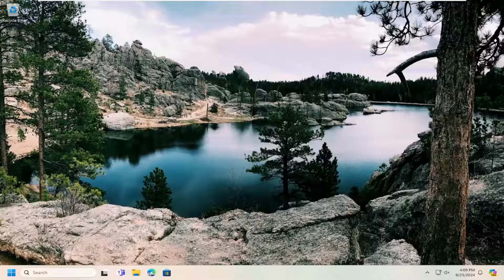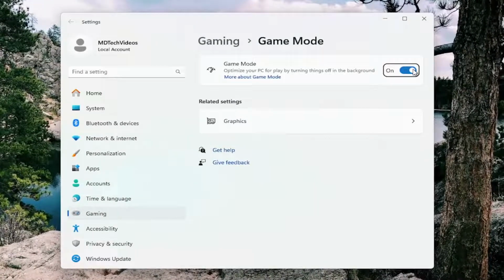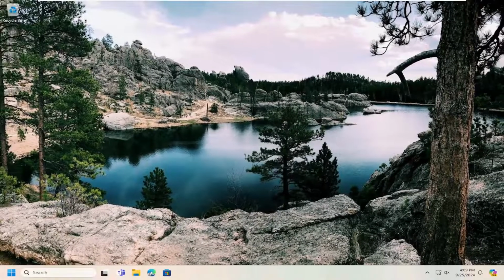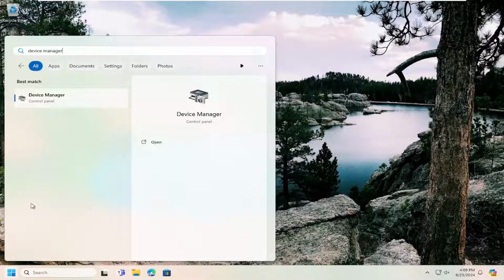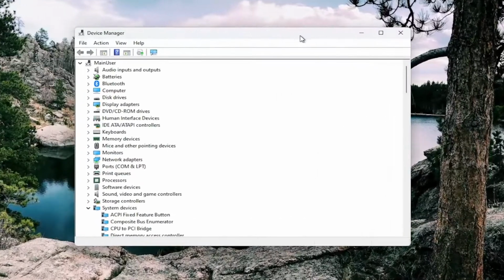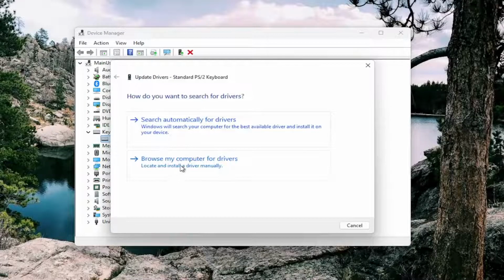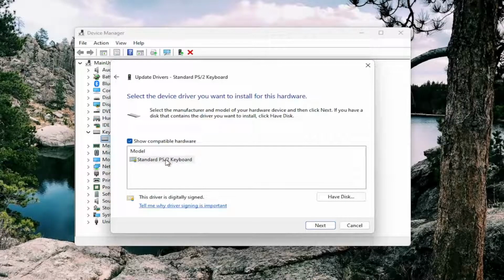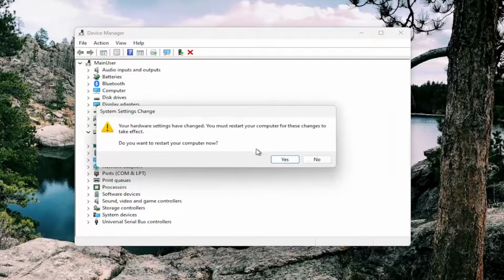How to Troubleshoot ‘Ctrl + F’ Shortcut Not Working 10/11 [Guide]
Are you facing the frustrating dilemma of Ctrl+F not responding in Excel? You're not alone. We'll guide you through effective solutions to overcome this hurdle. Delve into the root causes and embark on a journey to restore your Ctrl+F functionality.

Issues addressed in this tutorial:
troubleshoot ‘ctrl + f’ shortcut not working
ctrl f shortcut not working in excel
ctrl + f not working windows 10
ctrl f shortcut not working
ctrl f function not working
why is ctrl + f not working
why does ctrl f not work sometimes
why is my ctrl f function not working in excel
why is my ctrl+f not working in excel
f shortcut keys not working
f function not working on keyboard
how to fix ctrl f not working